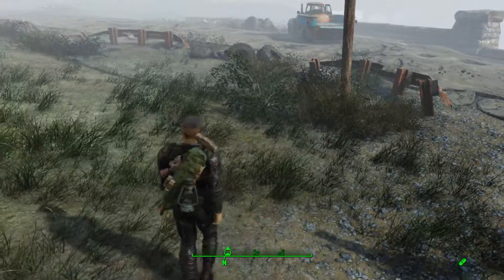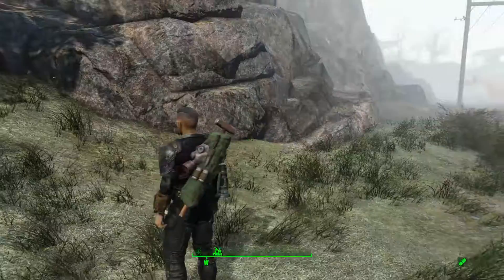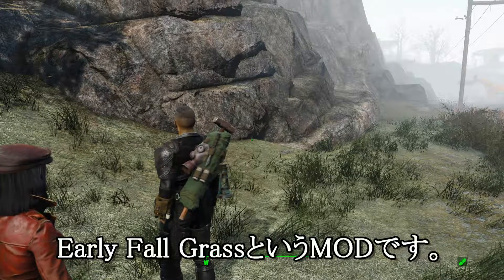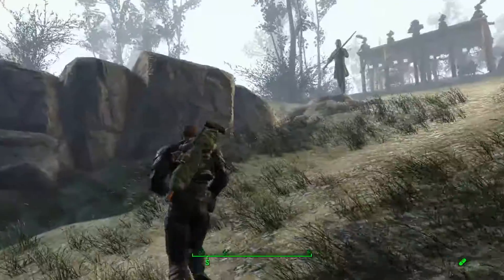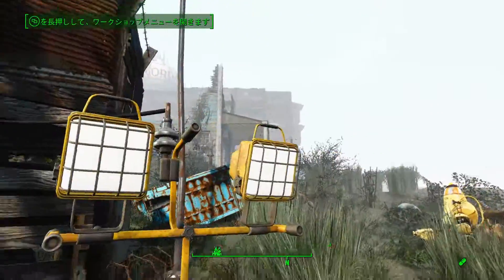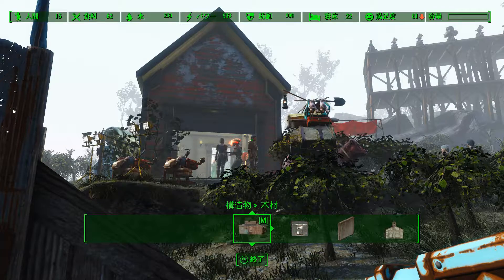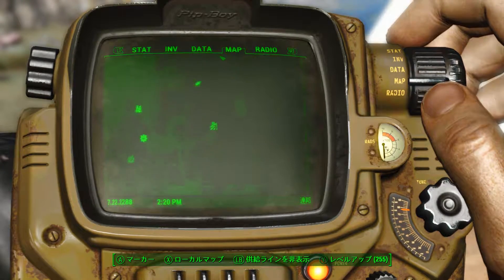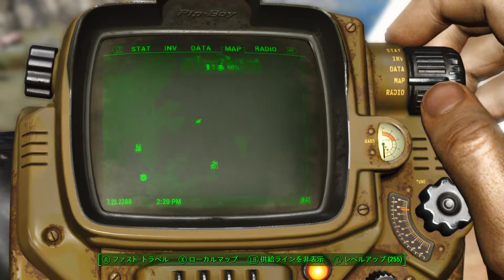Fallout4 居住地をのんびりまったり雑談しながら建築するシリーズ 沿岸のコテージ編③完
沿岸のコテージ編、③をもちまして完とさせていただきます。
②の時点で、既に殆どの建築を終了しており、少々手持ち無沙汰となってしまいましたが、その後も、見直しを行っております。
最後までご視聴いただき有難うございました。
次回は、キングスポート灯台編です。

※私の音声付き動画です。
※PC版フォールアウトでのプレイ動画になります。
※MODを多数導入しておりますので、通常版とは違う部分があります。
※使用BGM
フリーBGM DOVA-SYNDROMEより
オープニングテーマ　Scirocco written by 田中芳典様
エンディングテーマ　Play with Sand written by hotaru sounds様